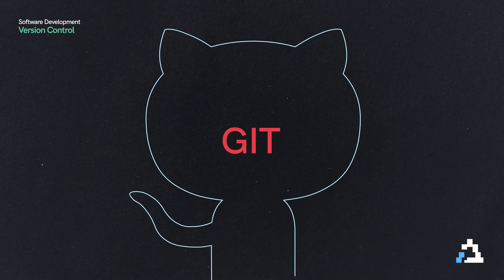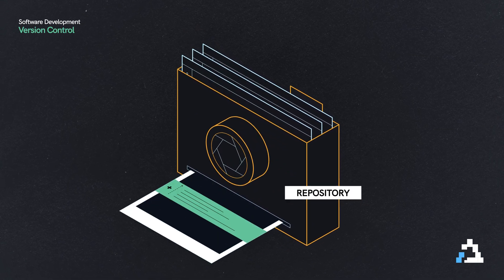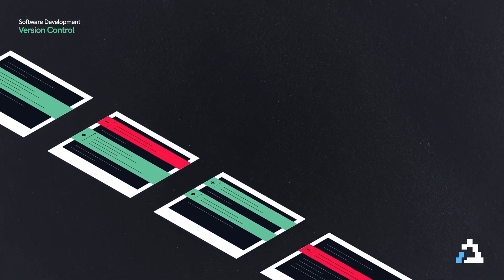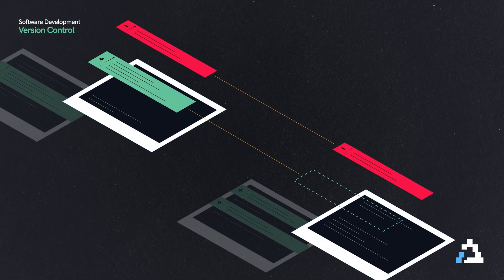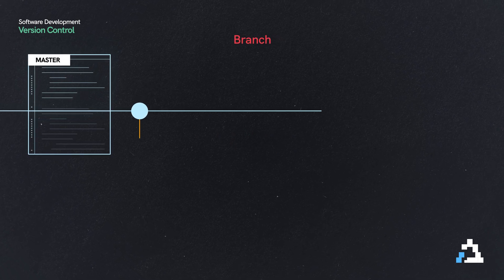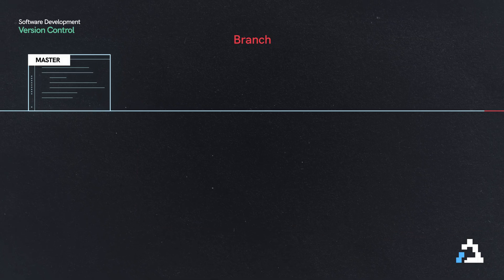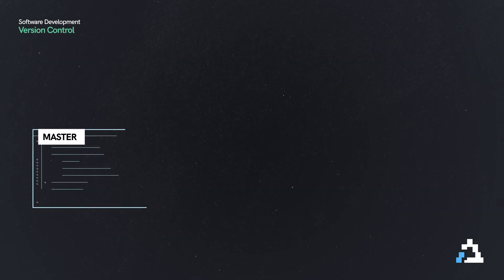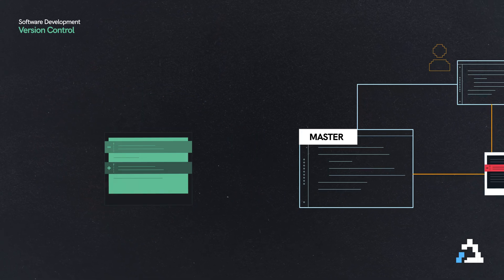What Is Version Control? | Definitions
Version control is every developer’s best friend, and in this video, we’ll break down why! From tracking changes in your project’s source code to safely experimenting with new features, version control (with Git as the gold standard) helps you keep everything organized. Think of it as your project’s evolving story, with each commit capturing a snapshot in time. We’ll also dive into branching—your safe playground for testing ideas—and show how Git makes collaboration with teammates smooth and conflict-free. Whether you’re coding solo or in a team, this guide will help you understand how version control keeps your projects safe.